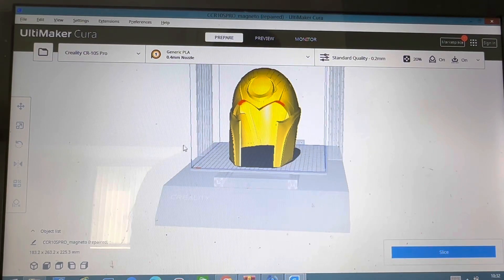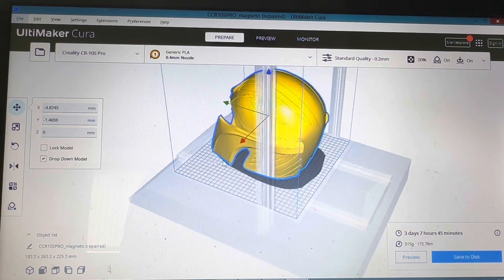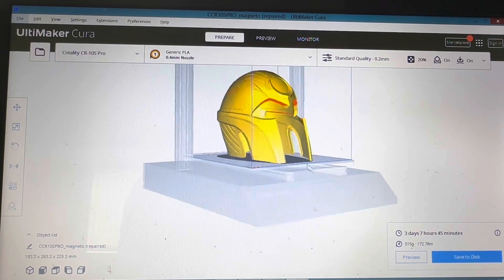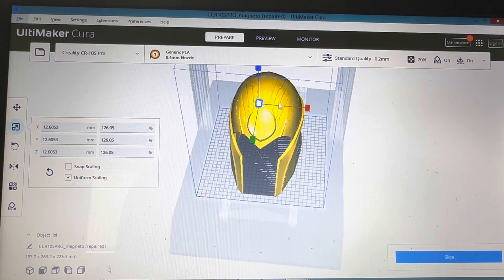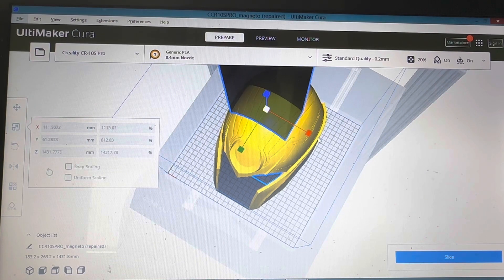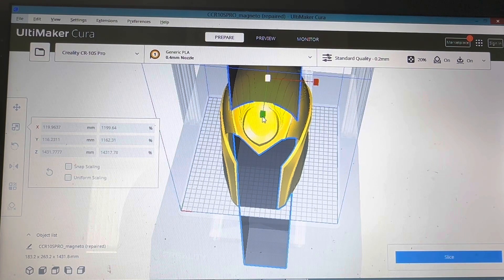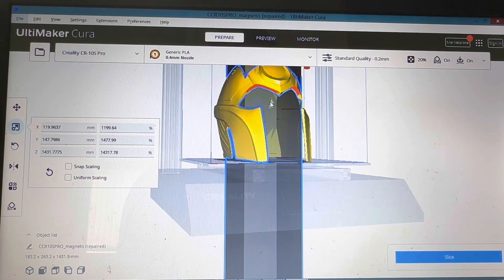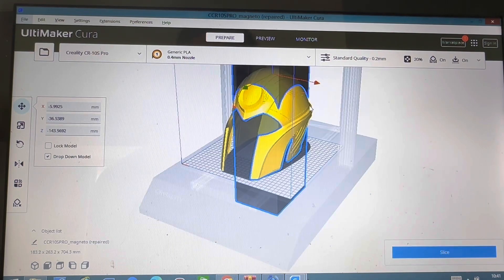Cura Ultimaker Support Blocker Tutorial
How To use support blocker in Cura Slicer

Have you ever struggled to get your head around using the support blocker tool in Cura?

Or do you just want to save some filament on your next print?